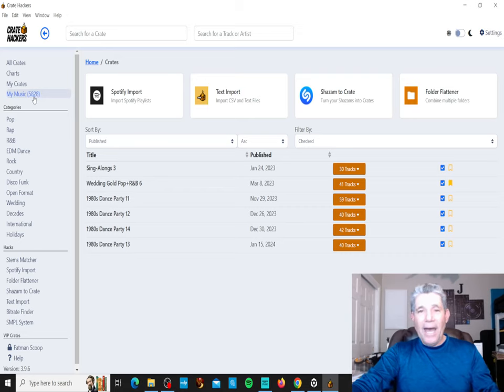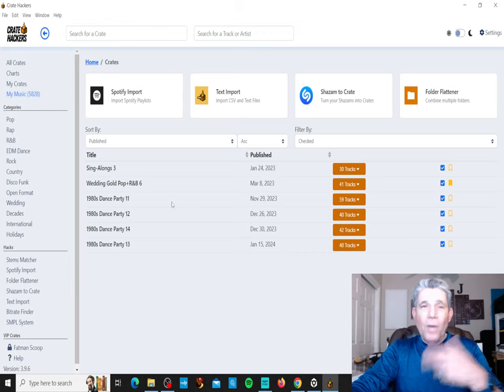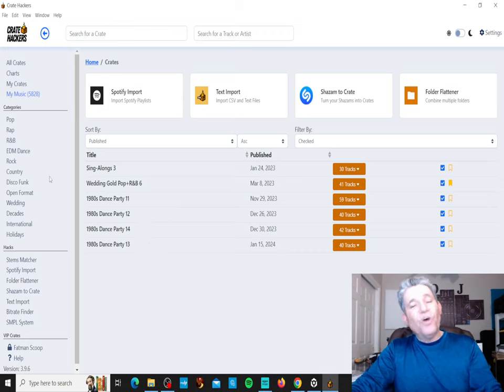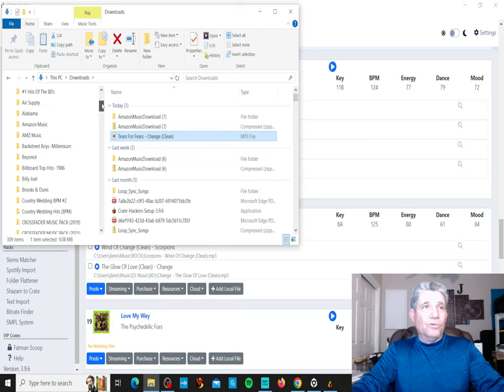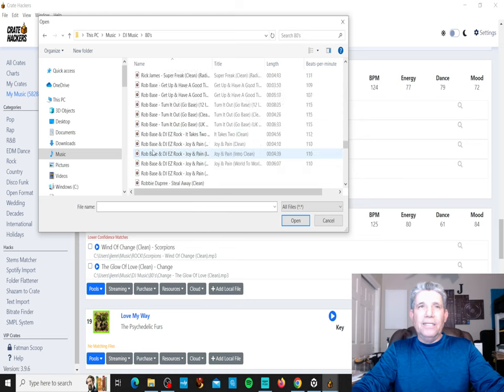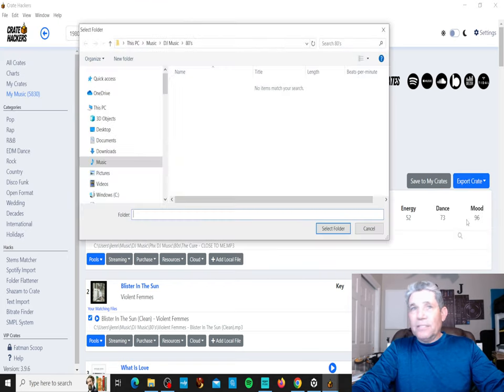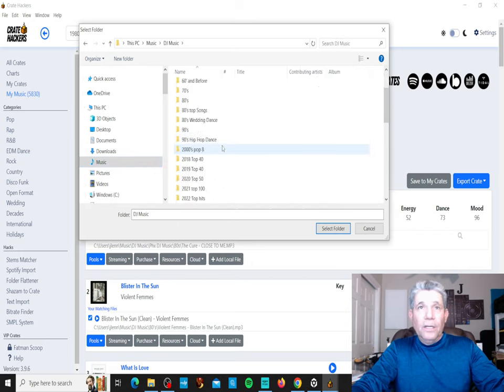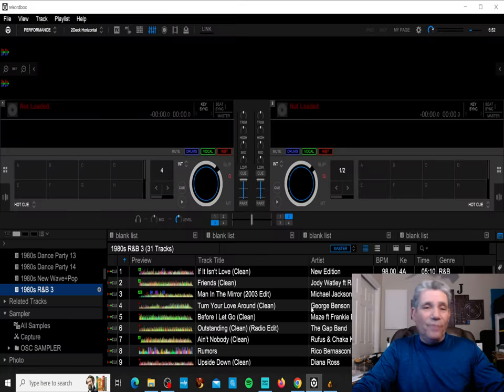Rekordbox and Crate Hackers How to add playlists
This is a Small informational Video for Rekordbox users if you are having trouble or are wondering how to add playlist from Crate Hackers to Rekordbox.